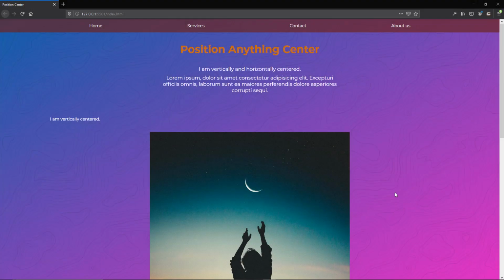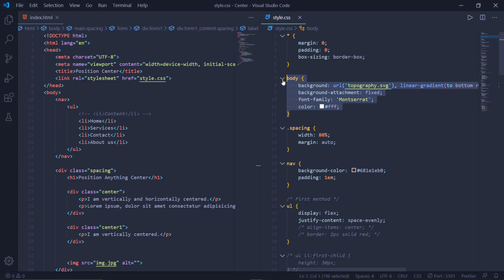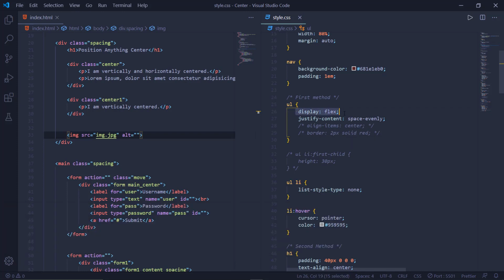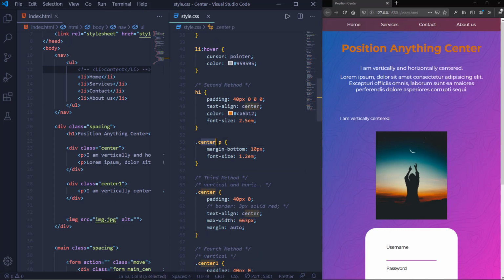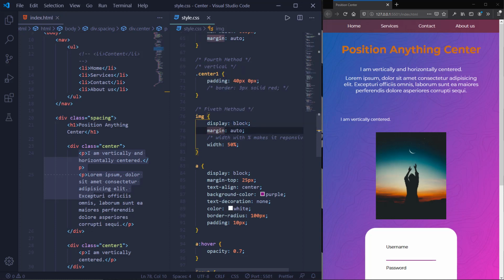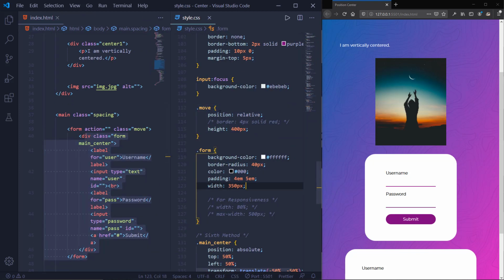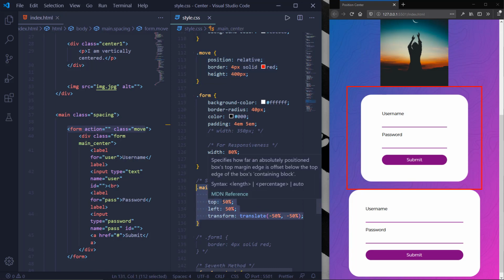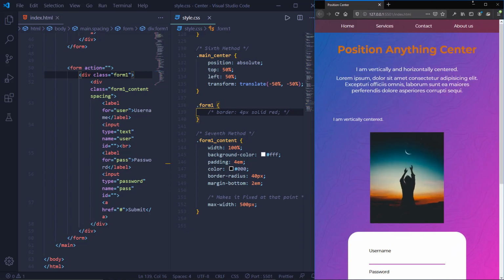How to Position Anything CENTER using CSS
Well  I left out display: GRID, which could also be a means of centering anything. the ones looked at are all pretty Good though. Hope this video was helpful.